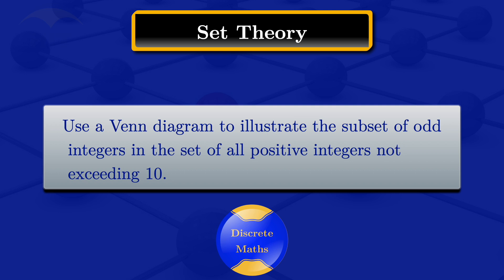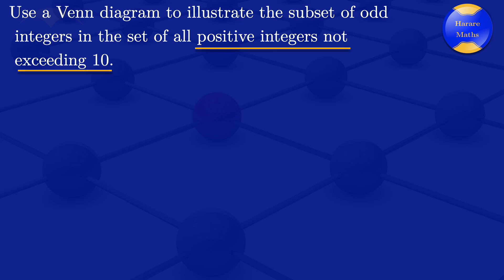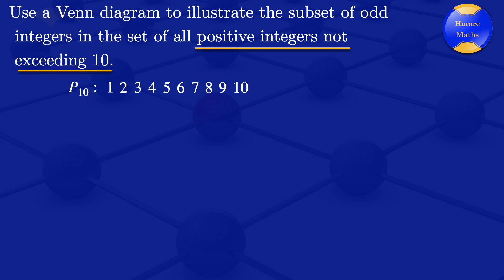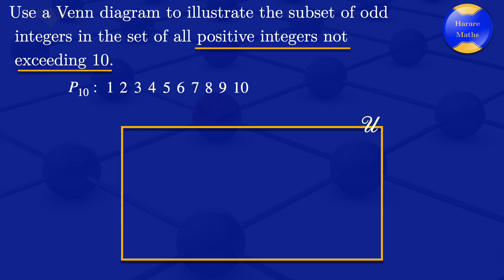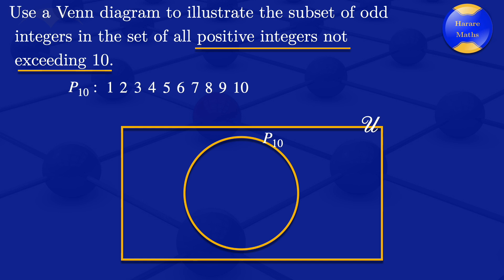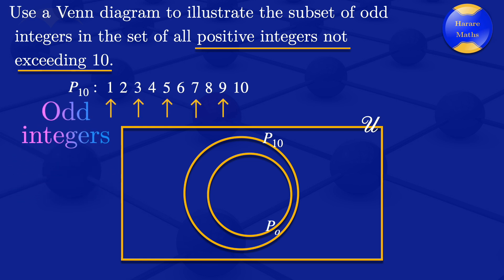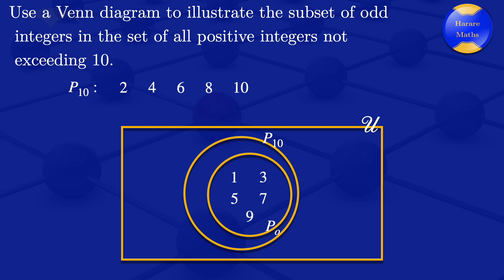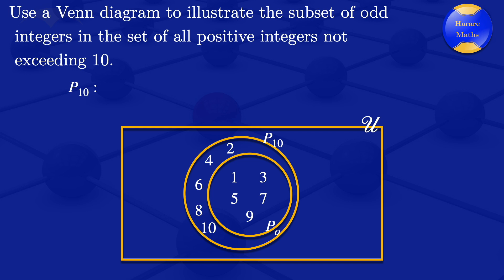Set Theory | Venn diagram